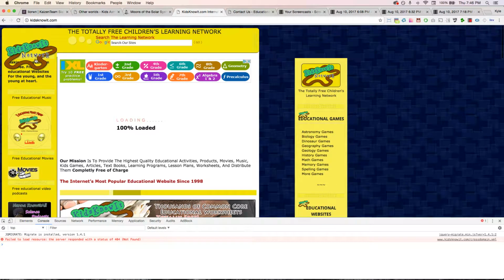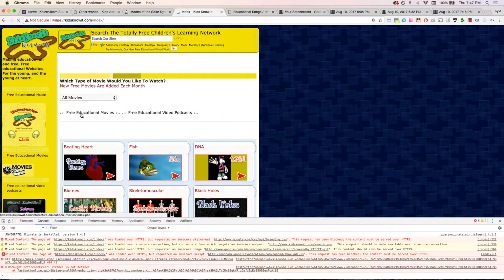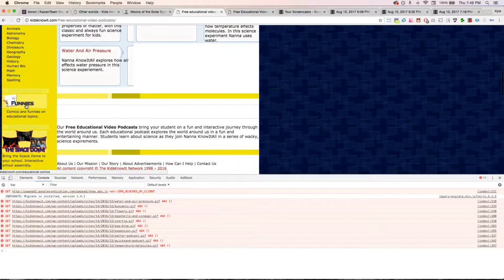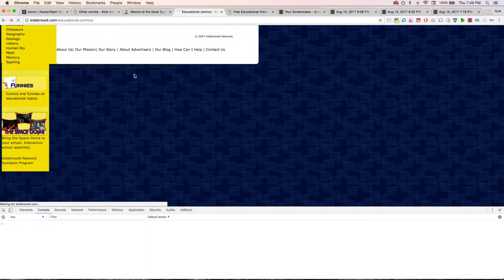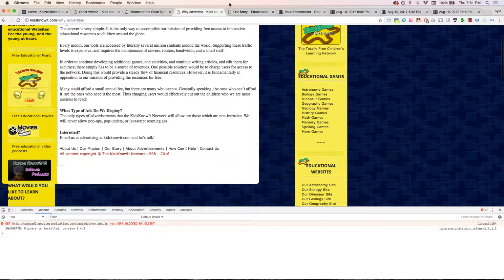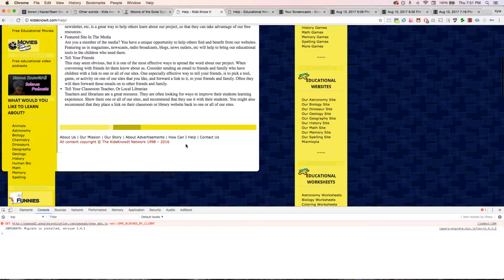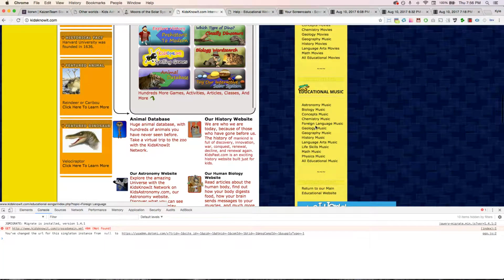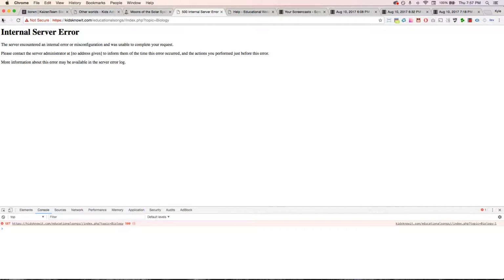Aug 10, 2017 7:58 PM